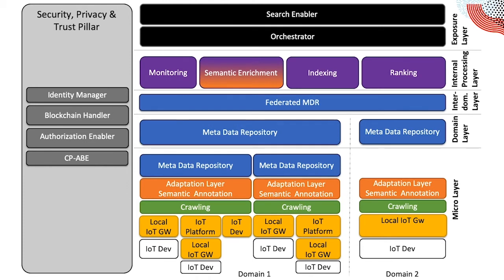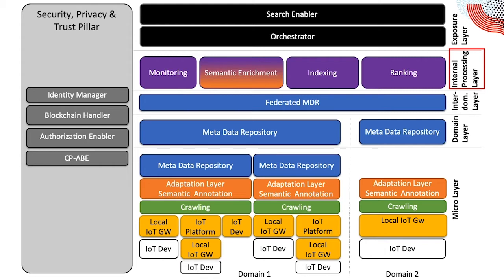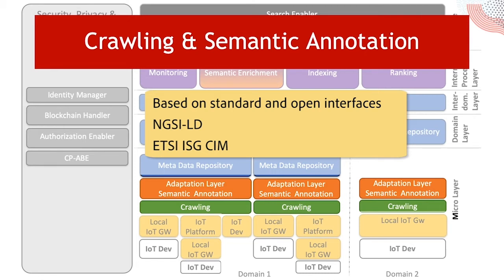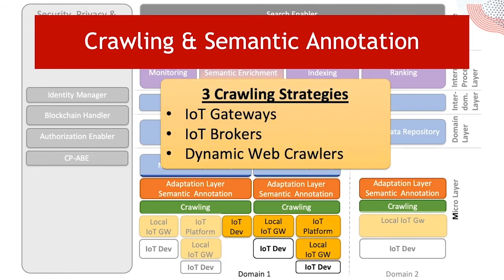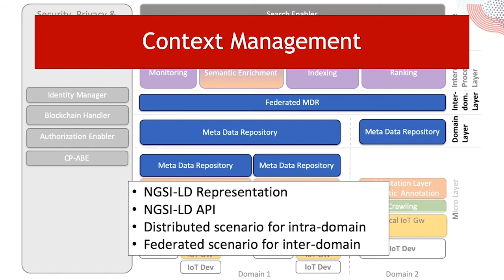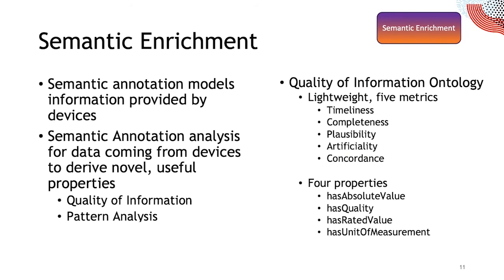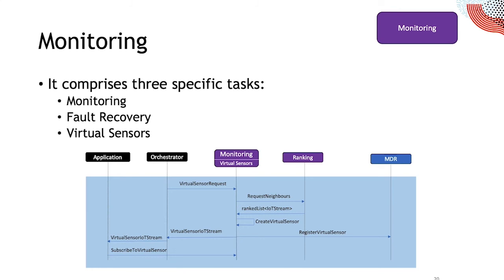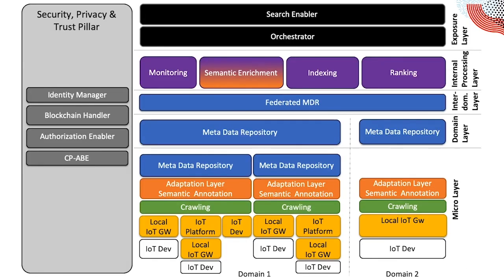A general introduction to the IoTCrawler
This video provides a detailed overview of the IoTCrawler architecture.
The IoTCrawler is the result of a Horizon 2020 project, with the purpose of creating a search engine for the Internet of Things.
This video explicits the functionality of each layer in the architecture, using the bottom-up approach.

This video was created by Juan Antonio Martinez from Odin Solutions in Murcia, Spain.